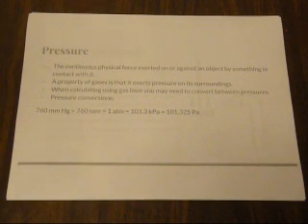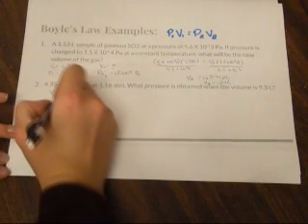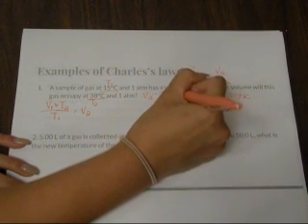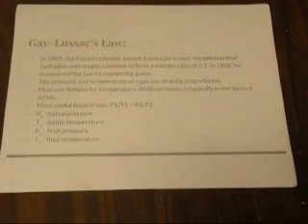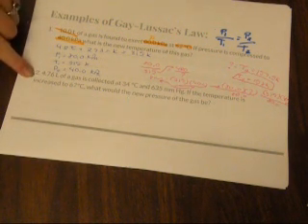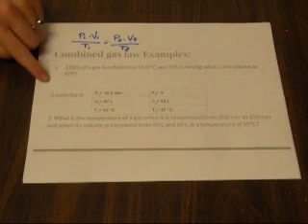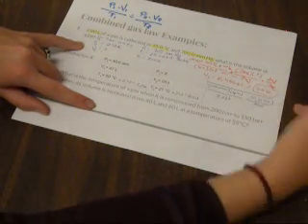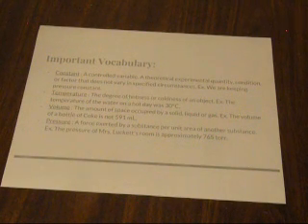AP Chem Gas Laws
Tori and Nicki Final Project

For Mrs. Luckett